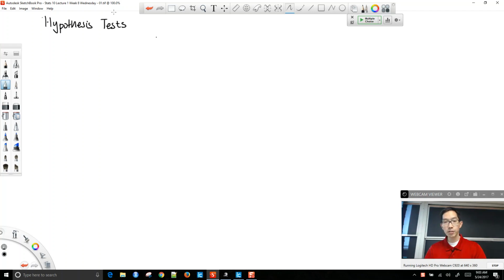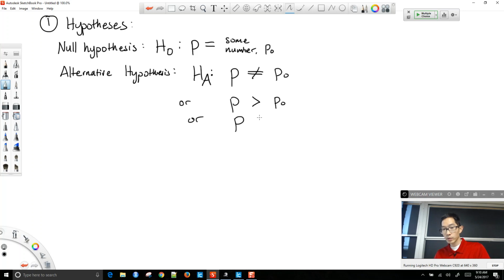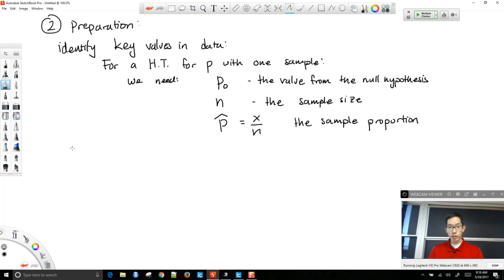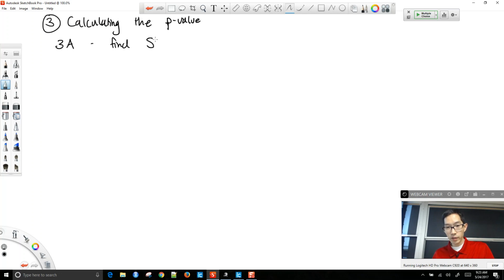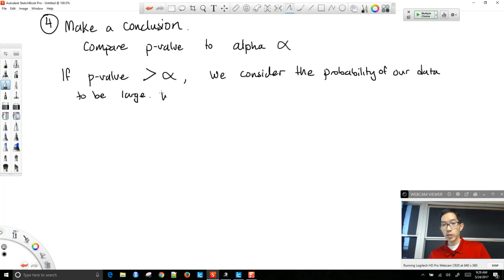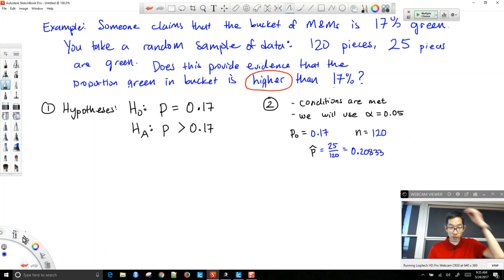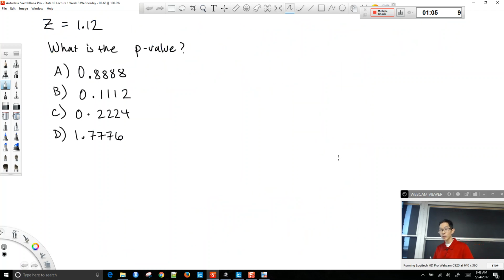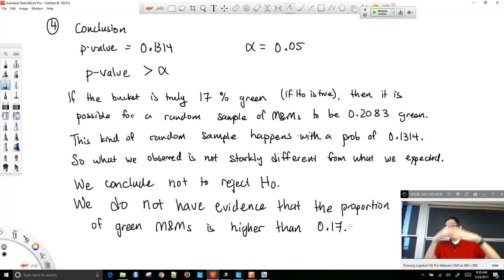5 24 2017 Stats 10 Lecture 1